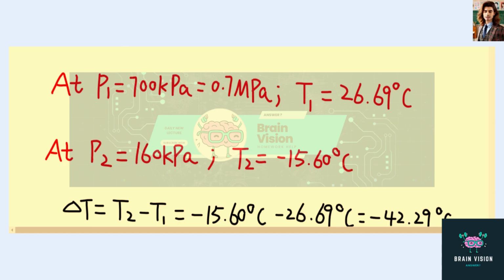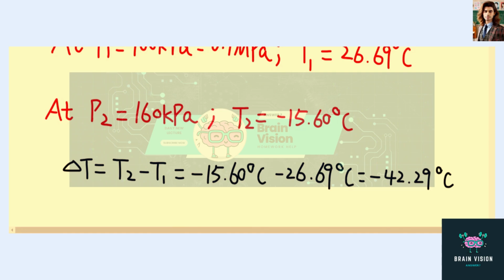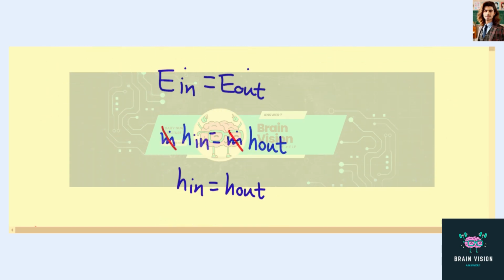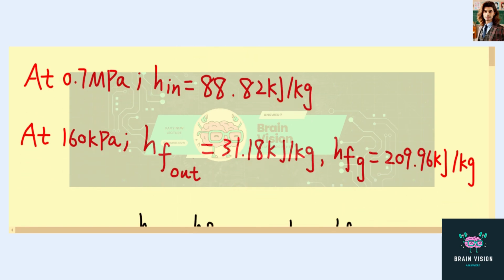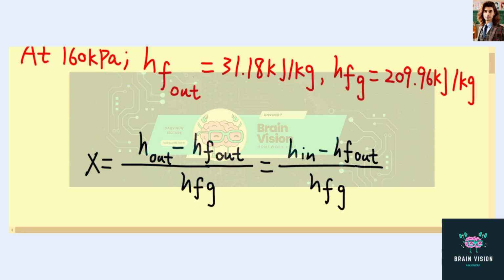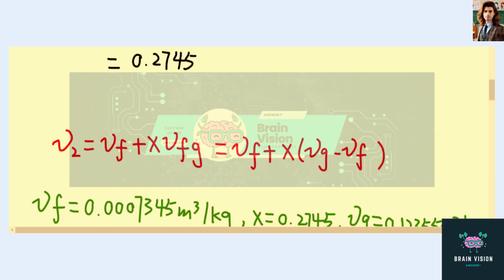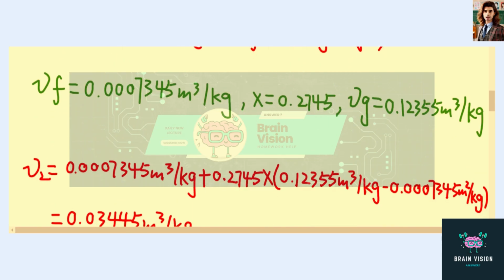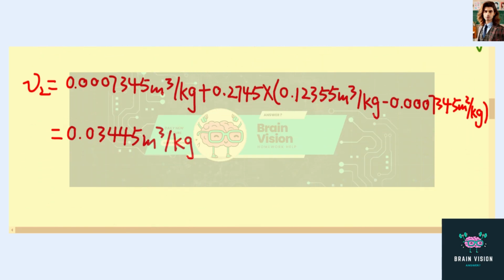Refrigerant-134a is throttled from the saturated liquid state at to a pressure of . Determine the te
Refrigerant-134a is throttled from the saturated liquid state at to a pressure of . Determine the temperature drop during this process and the final specific volume of the refrigerant.